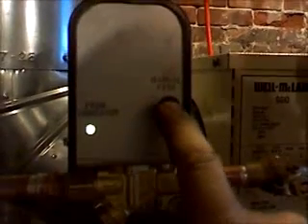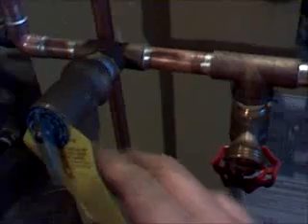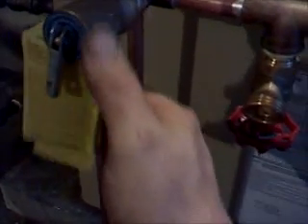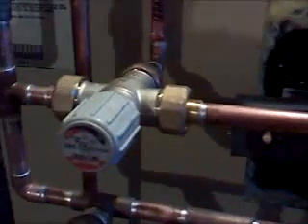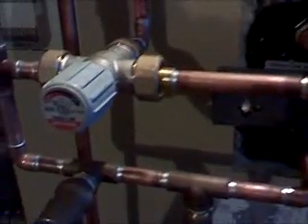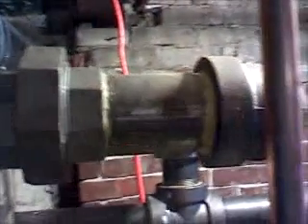Steam oil fired boiler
Steam oil fired boiler, Weil Mclain SGO-4